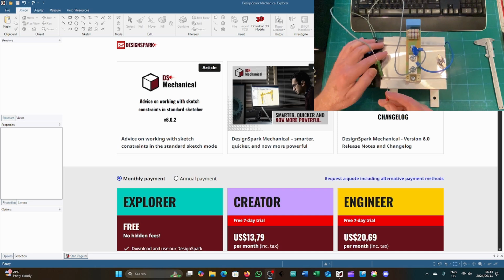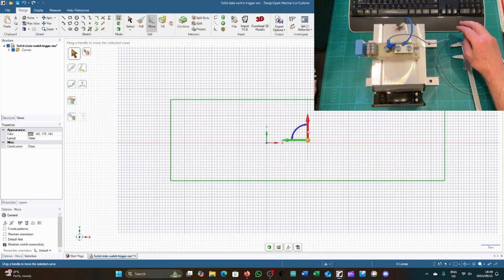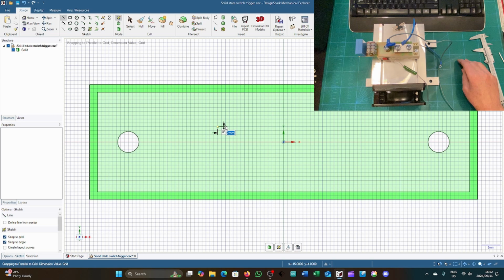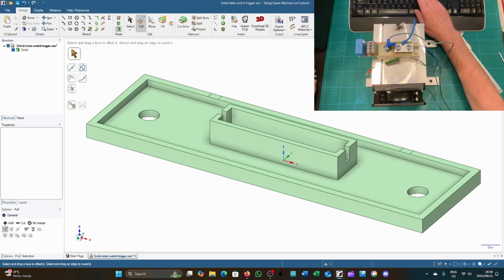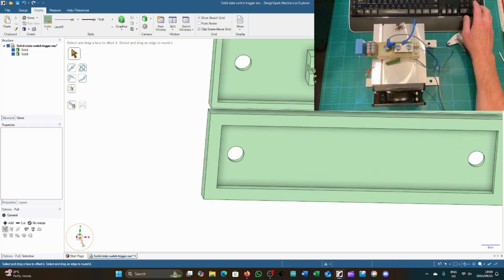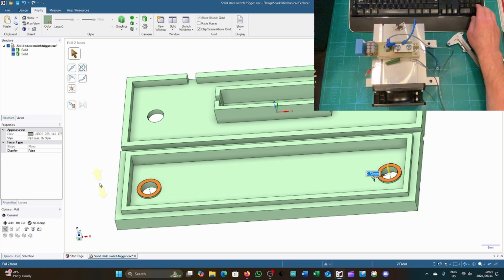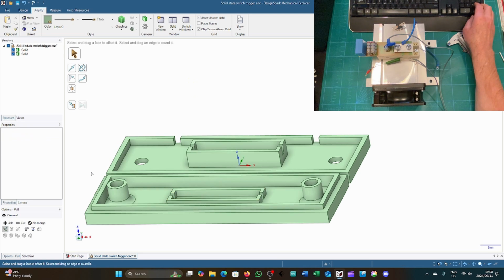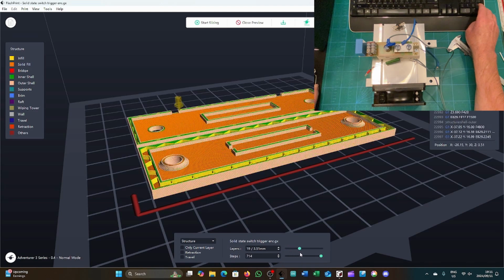3d cad design basics in 30 minutes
I did this tutorial as part of a small project I am working on.
The software being used is Designspark Mechanical from Spaceclaim and RS Components.
I have used this since I began the 3D printing journey and have many hours of teaching myself in it.
I have not worked with Confusion 360 at all, apologies to folks who are looking for tuts on how to use that software.
And yes, there was mistakes, which I have left in.
My videos are unscripted and real.